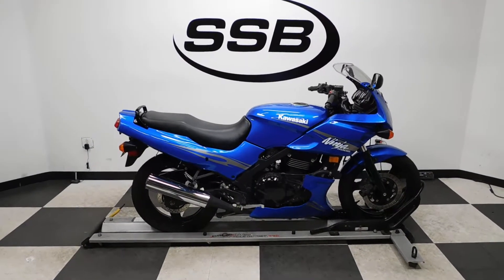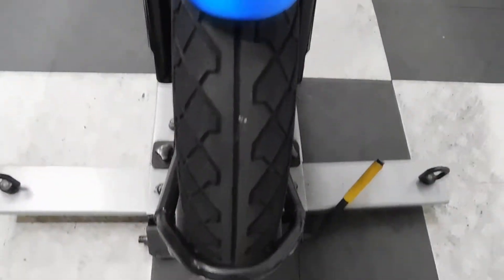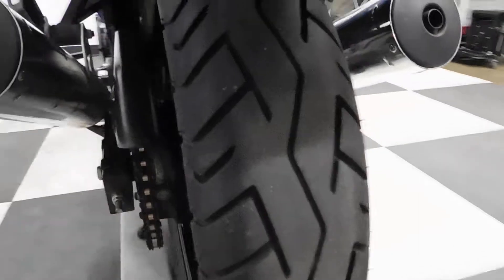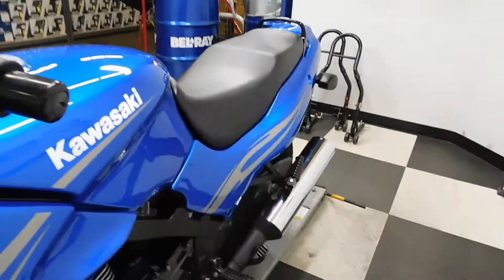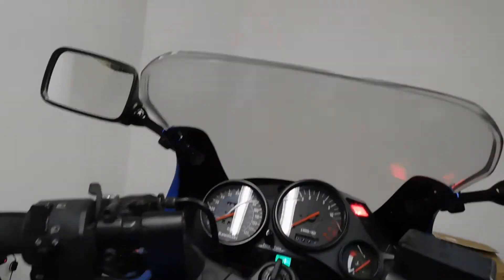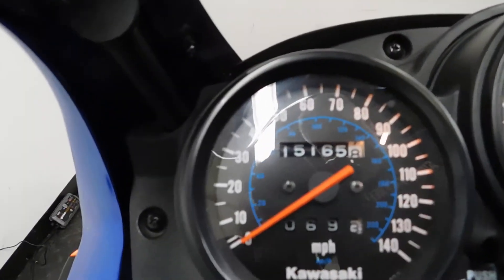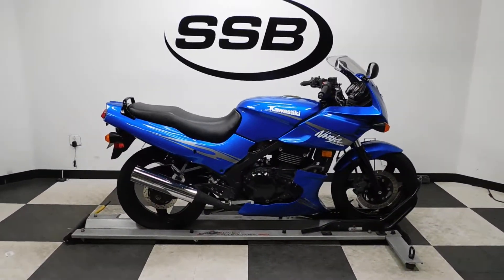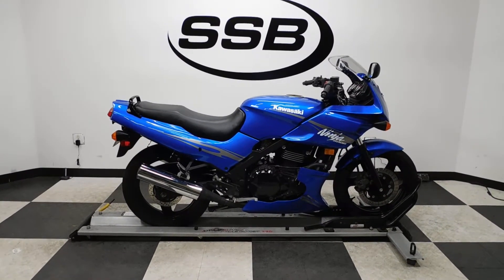2009 Kawasaki Ninja 500R– used motorcycles for sale– Eden Prairie, MN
For more pictures of this motorcycle or to view our massive selection of pre-owned bikes, please visit us